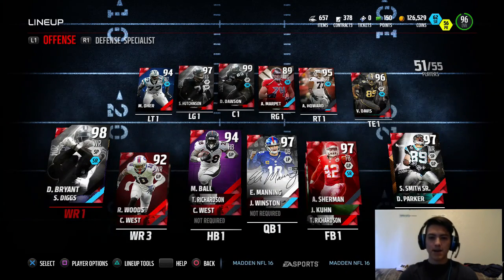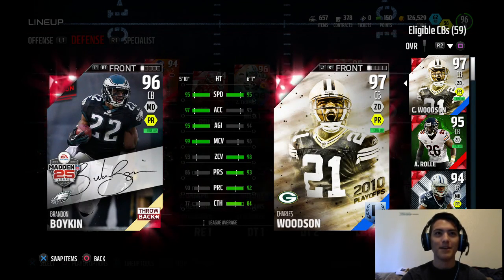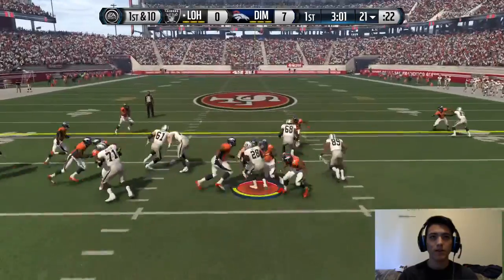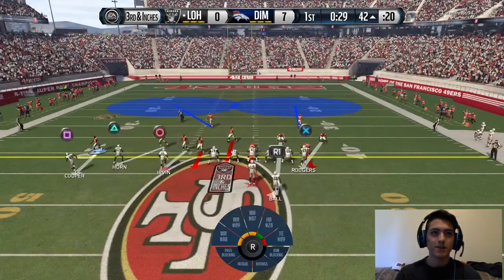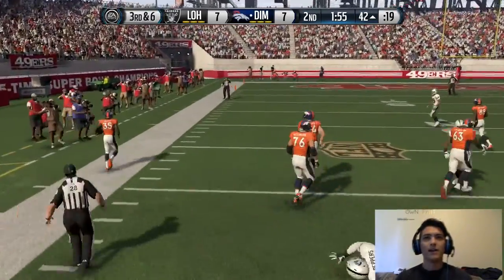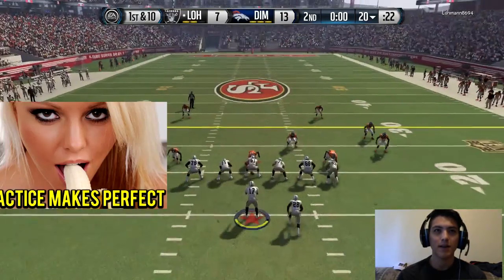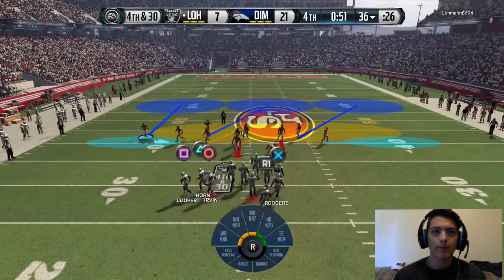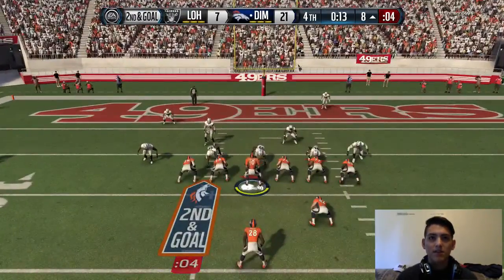TESTING ULTIMATE LEGEND DEZ BRYANT! Madden 16 Ultimate Team Gameplay!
Madden 16 Ultimate Team GamePlay! I finally completed the set for Ultimate Legend Dez Bryant and decided to test him out in head 2 head! Only throwing to him (and running the ball)!